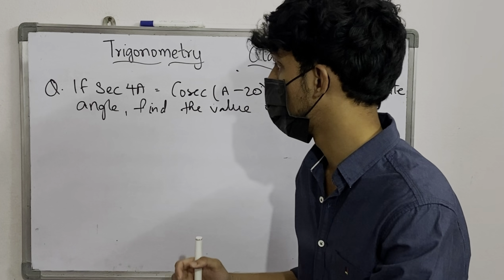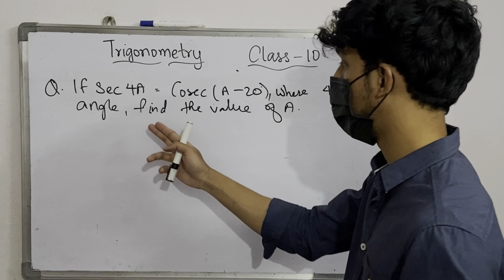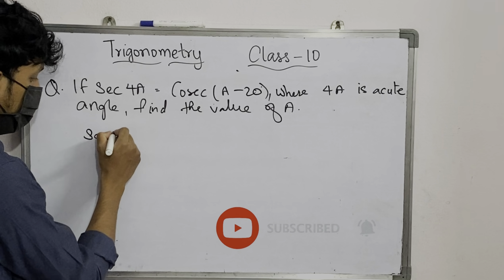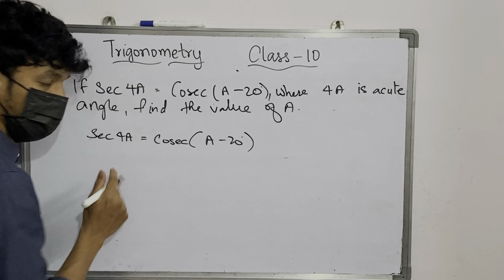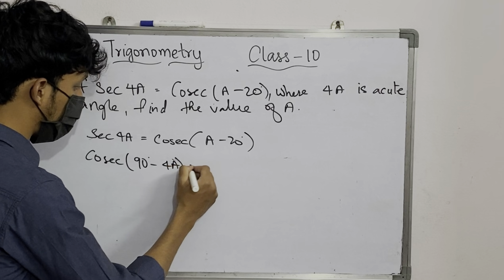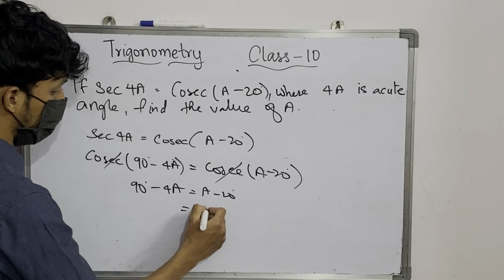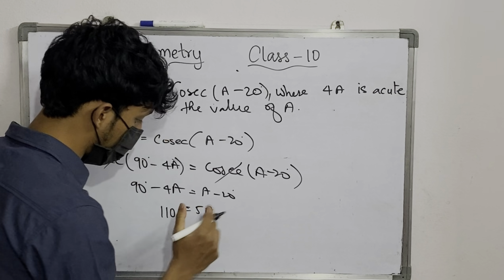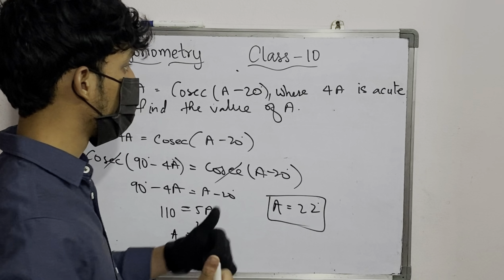If Sec 4A=Cosec(A-20), where A is an acute angle find the value of A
In this video, we solve the trigonometric equation **Sec 4A = Cosec(A - 20)**, where **A** is an acute angle. Watch step-by-step as we break down the problem, apply trigonometric identities, and find the correct value of **A**.

Let's solve the given equation step by step:

### Given equation:
\sec 4A = \csc (A - 20)

### Step 1: Express in terms of sine and cosine
We know that:
\sec x = \frac{1}{\cos x}, \quad \csc x = \frac{1}{\sin x}
So, rewriting the given equation:
\frac{1}{\cos 4A} = \frac{1}{\sin (A - 20)}

Since both sides have the reciprocal form, we can equate the denominators:
\cos 4A = \sin (A - 20)

### Step 2: Use the identity
We use the identity:
\sin x = \cos (90^\circ - x)
Applying this to \(\sin (A - 20)\), we get:
\cos 4A = \cos (90^\circ - (A - 20))

Simplifying inside the bracket:
\cos 4A = \cos (110^\circ - A)

### Step 3: Equating angles
Since \(\cos X = \cos Y\), we can equate:

### Step 4: Solve for A

Thus, the value of \( A \) is **22 degrees**.